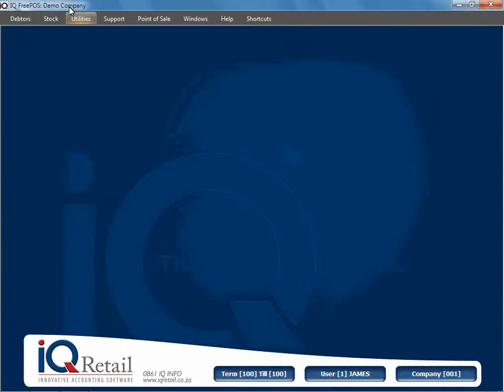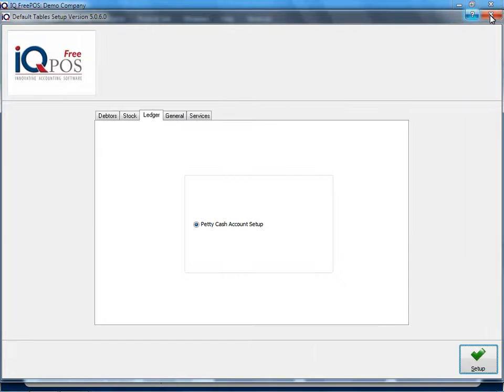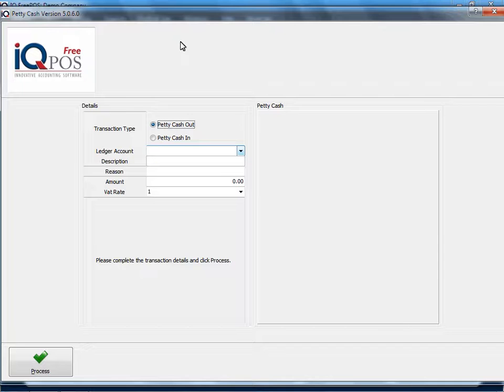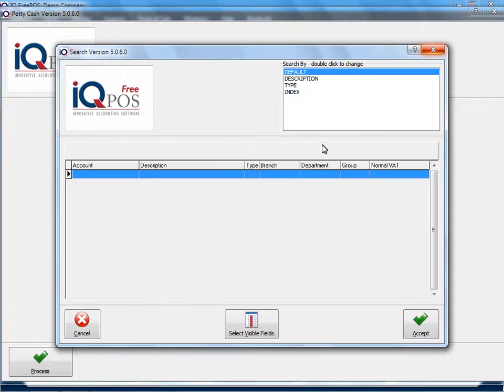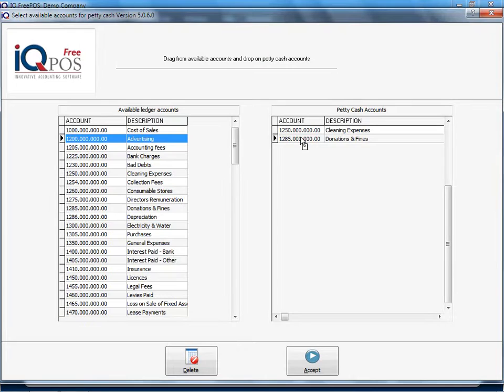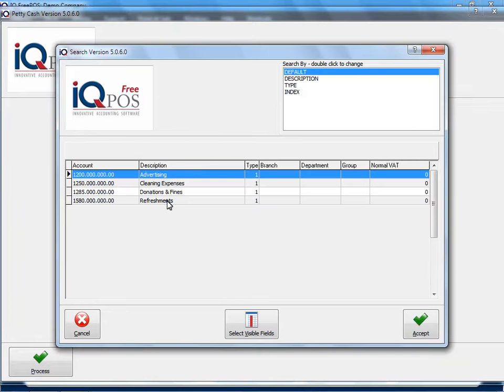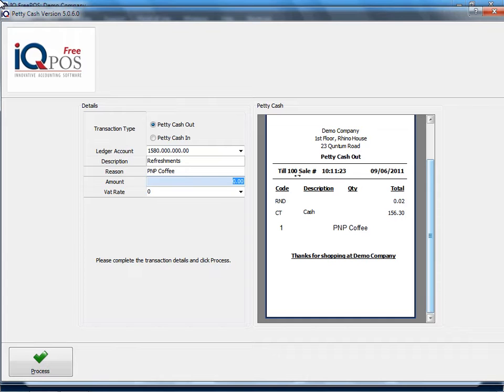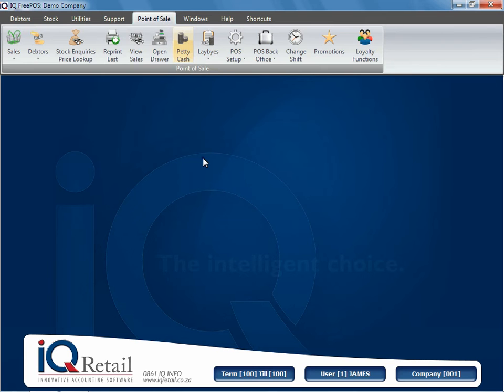IQFreepos - Utilities - Module Parameters - Ledger - Petty Cash1 - Petty Cash